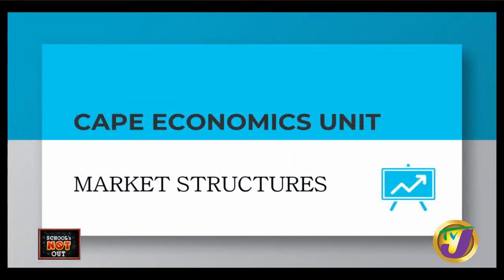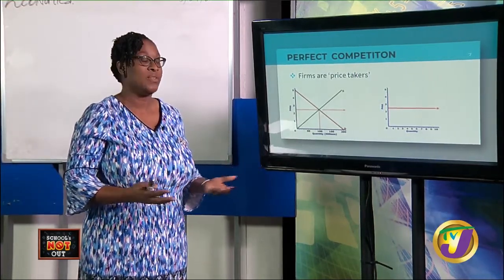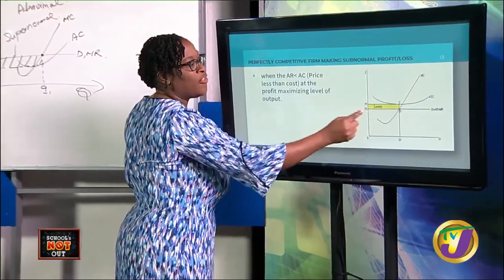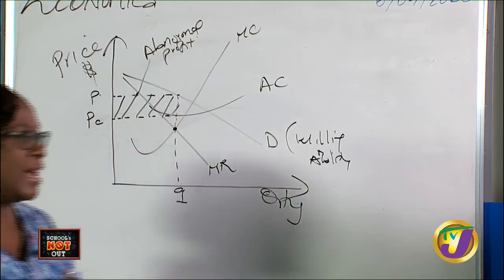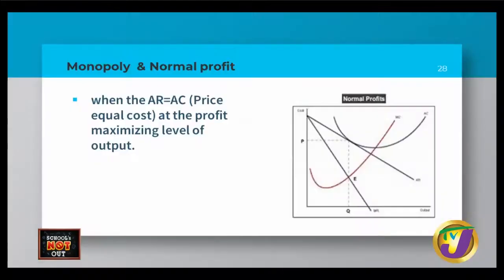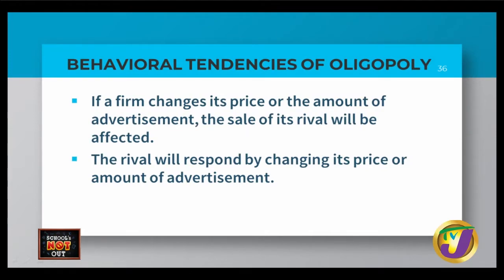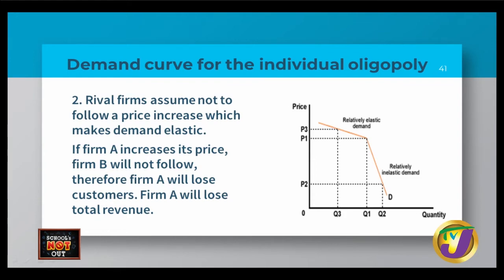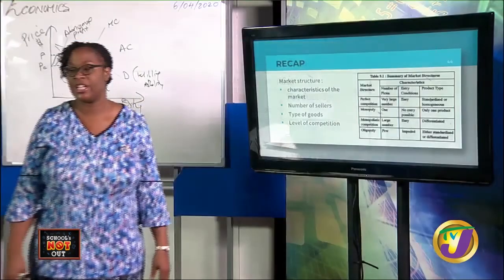Economics Market Structures CAPE